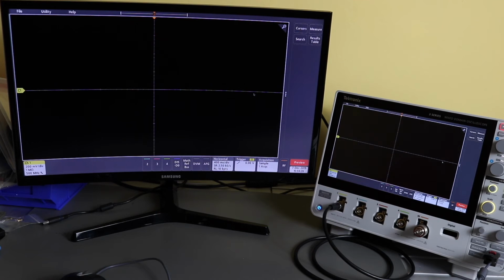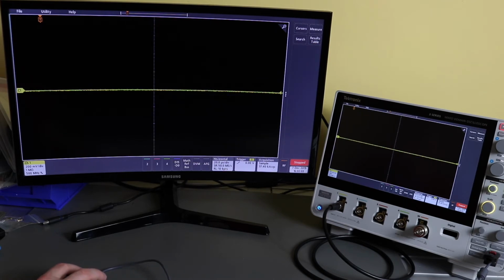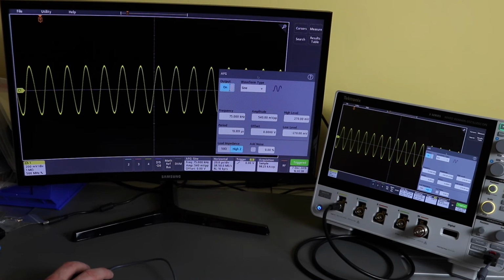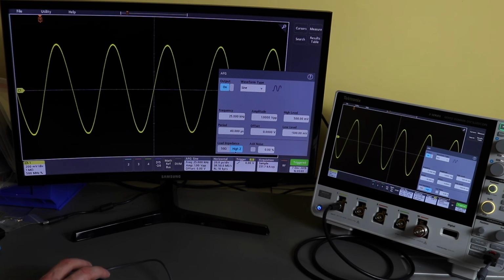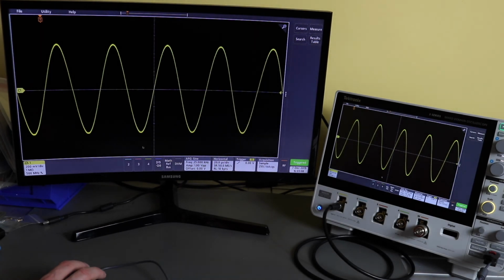Demonstrating HDMI Output of the 3 Series MDO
Using the signal from the internal waveform generator on the Tektronix 3 Series MDO whilst connected to an external monitor via the HDMI connection.

Part of my review of the Tektronix 3 Series Mixed Domain Oscilloscope on the element14 website